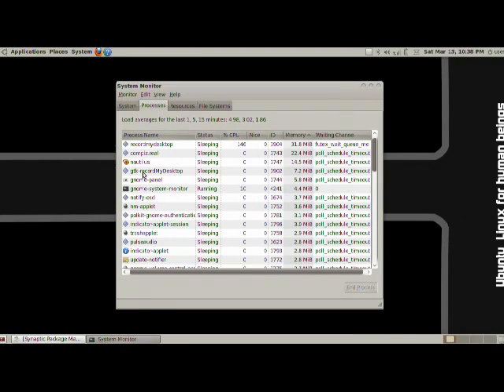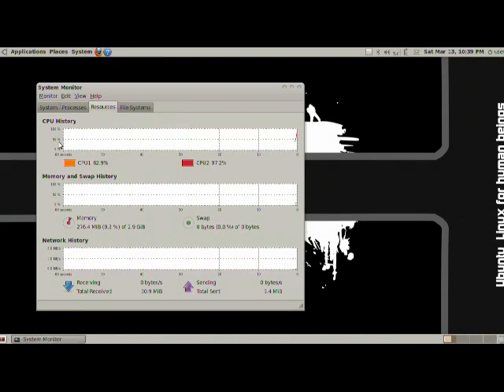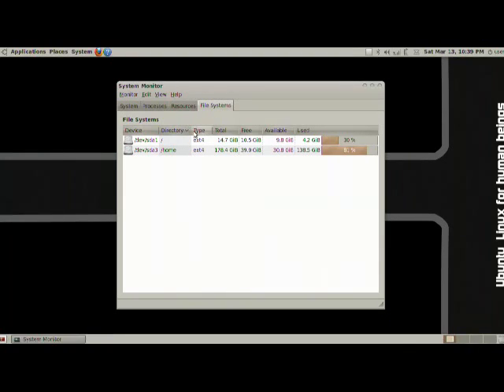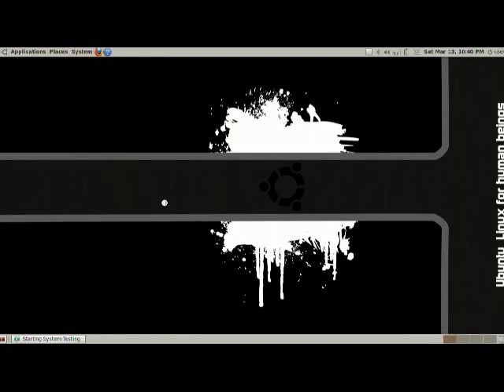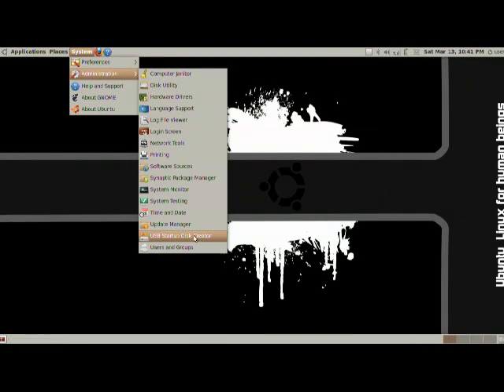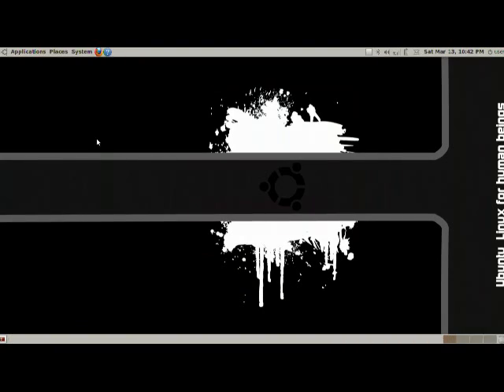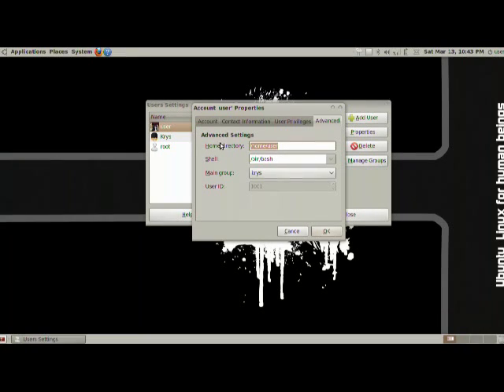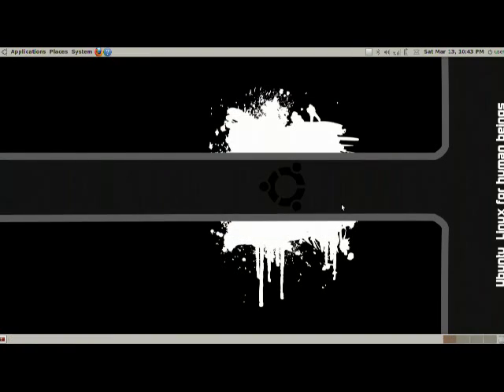ULV: System Admin 3 (9.10)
Welcome to Ubuntu Lost Videos.

Part 3 of System Administration and Setting area of the Ubuntu Menu Panel. This is what is reviewed in this video:

System Monitor
System Testing
Time and Date
Update Manager
USB Startup Disc Creator